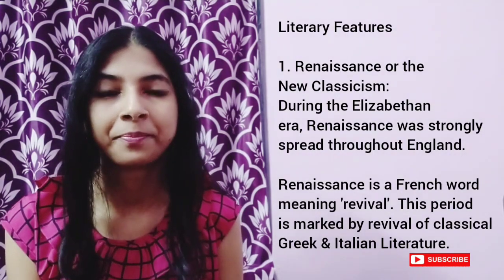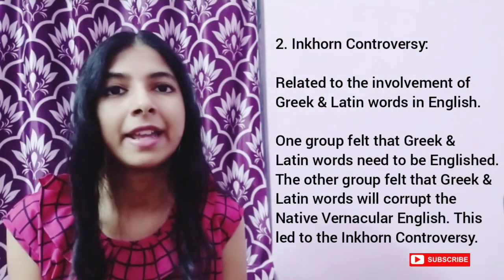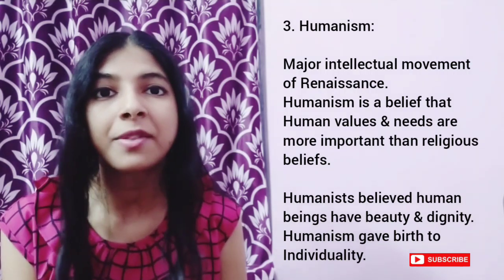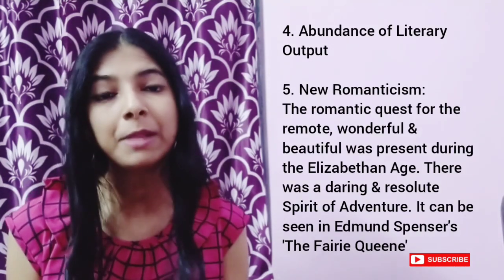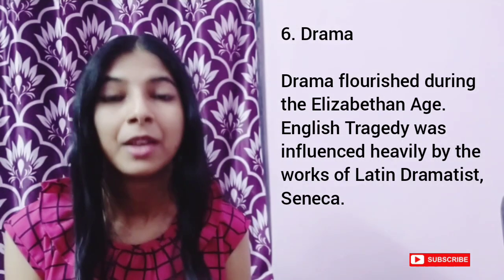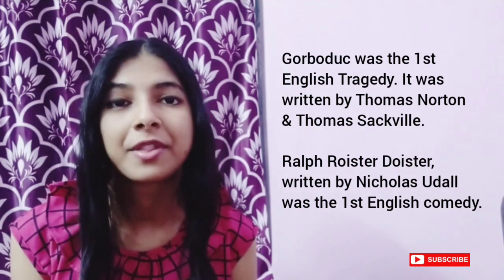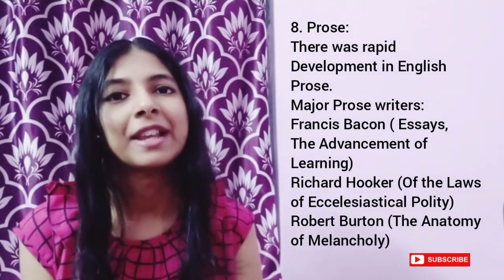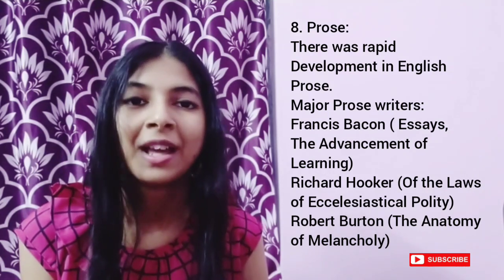The Elizabethan Age Summary | History of English Literature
In this video, we are discussing the Elizabethan Age which is known as the Golden Age of England. This age is extremely important when you are studying the History of English Literature.

You can check out our online course comprising 28 LIVE online classes on the History of English Literature with Major Writers

The Elizabethan Age is Queen Elizabeth's reign from 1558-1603 AD. Queen Elizabeth I was a Protestant. She was the daughter of King Henry VIII and Anne Boleyn.

In this video, we are talking about the Elizabethan Era Summary. It is part of the series: History of English Literature. We are discussing the historical background and political scenario of the Elizabethan Era. During the Elizabethan times, settlement and expansion were the key political features. Elizabethan England was powerful in all respects.

In this Elizabethan Era Crash Course, we are also taking a look at the Literary features of the Age. Edmund Spenser and Sir Philip Sidney are the key poets in Elizabethan Age poetry. Drama flourished during this Age. The most popular Elizabethan Age writers in English Literature are William Shakespeare, Christopher Marlowe, Francis Bacon. This summary video will give you a great overview of the Elizabethan Age in English Literature.